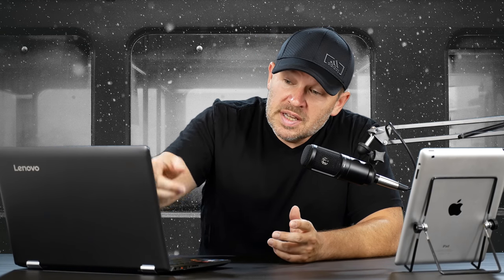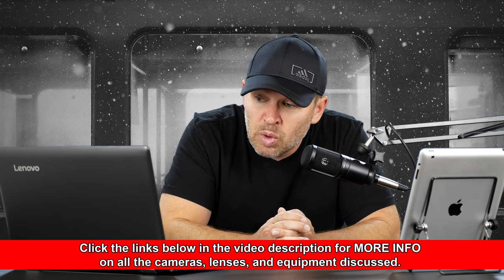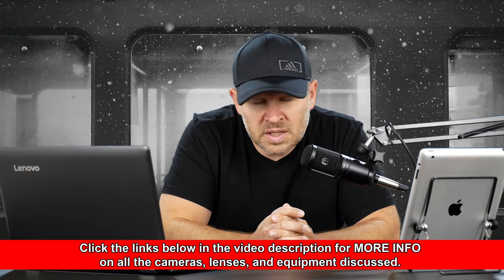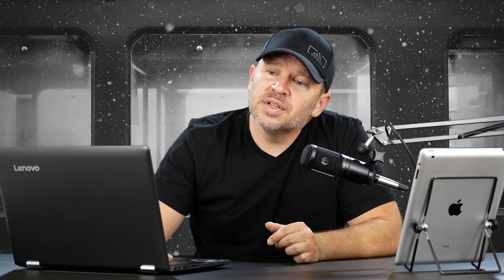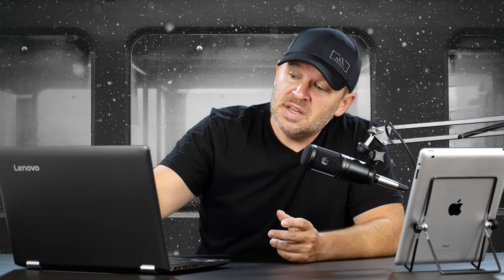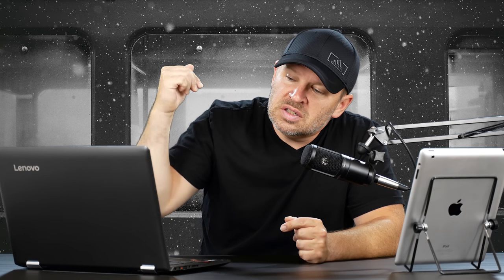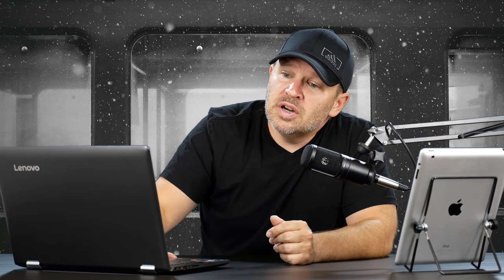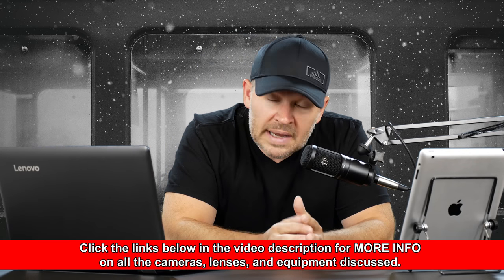Sigma 17-70 MACRO vs Nikon 18-55 Kit Lens - Is the Sigma 17-70 a WORTHWHILE Upgrade?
SIGMA 17-70MM F2.8-4 DC MACRO OS HSM LENS on Amazon

Nikon AF-S DX NIKKOR 35mm f/1.8G Lens on Amazon

Rode VideoMicro Compact On-Camera Microphone with Rycote Lyre Shock Mount. Check out the BEST PRICE, User Reviews, and Q&A on Amazon

Other good all-round zoom lens options:

Nikon AF-S DX NIKKOR 18-105mm f/3.5-5.6G ED VR Zoom Lens on Amazon

Nikon 18-200mm f/3.5-5.6G AF-S ED VR II Nikkor Telephoto Zoom Lens on Amazon